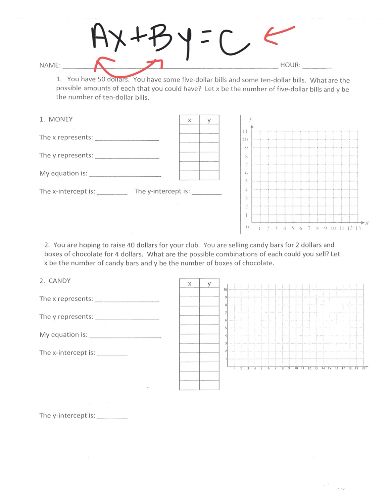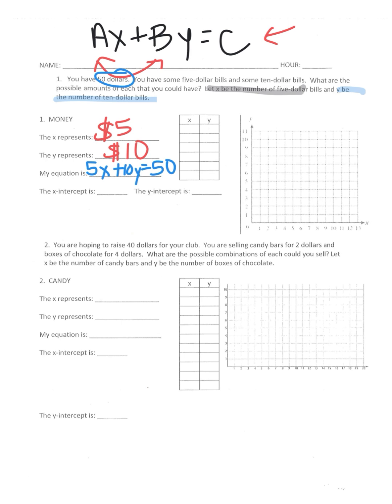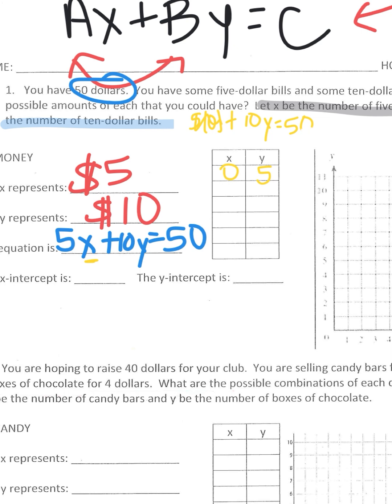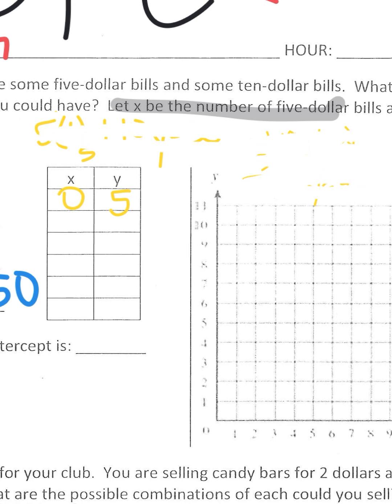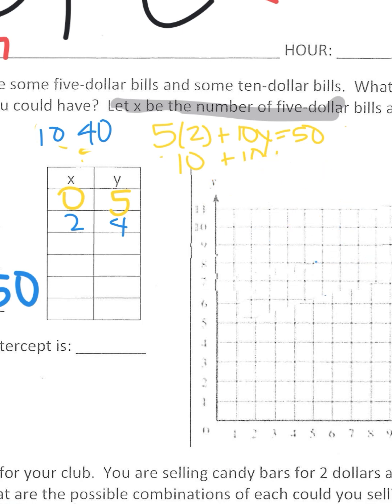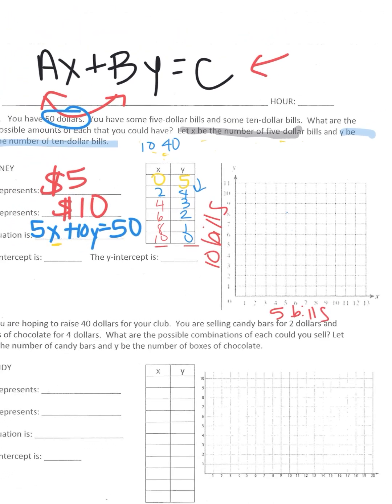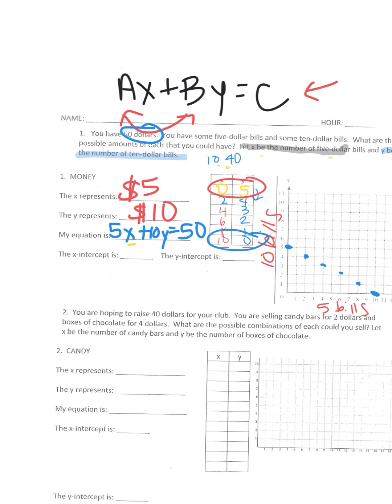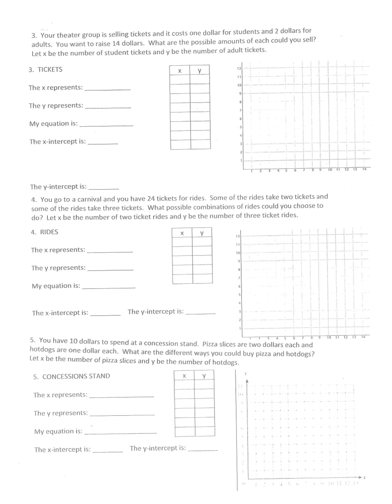standardformword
00:00 Slide 1
05:45 Slide 2